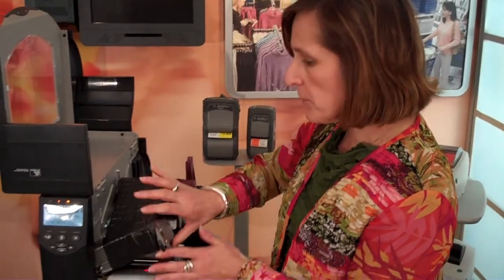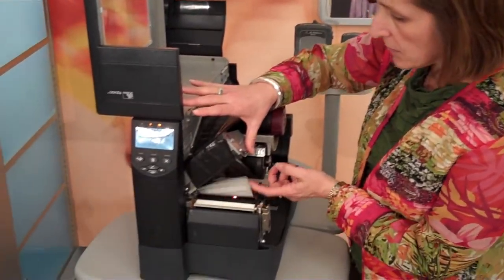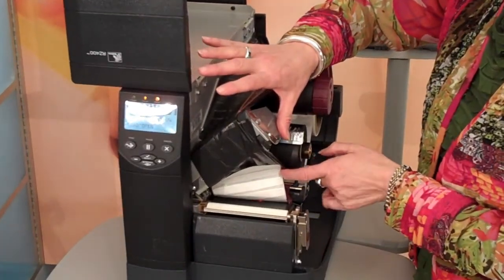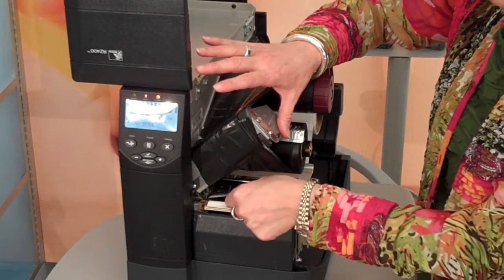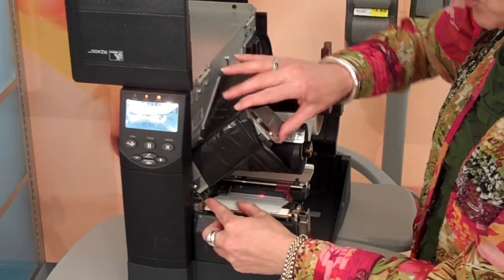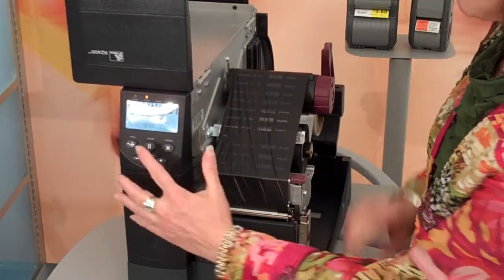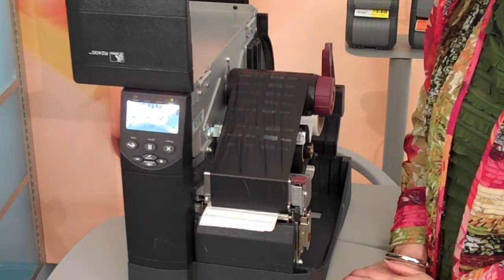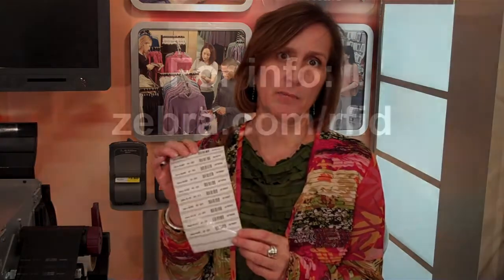RZ600: Zebra Short Pitch Encoding with the Avery 223 Inlays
Join Carolyn Ricci from Zebra Technologies as she talks about printing and encoding using Avery Dennison 223 Inlays with the Zebra RZ400 printer. To learn more about Zebra's RZ400 RFID printer